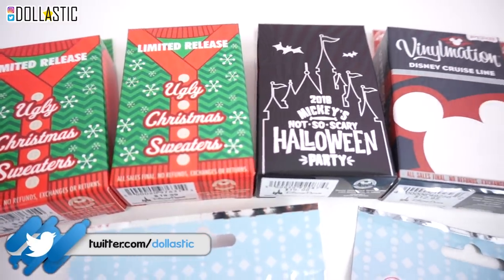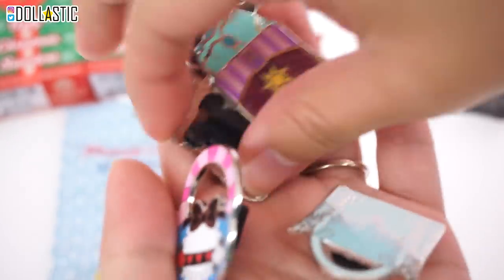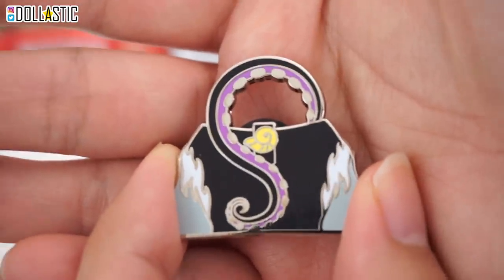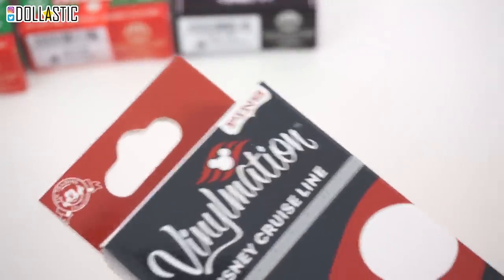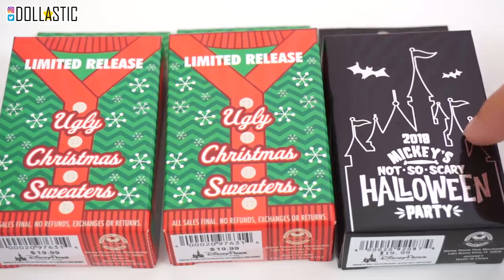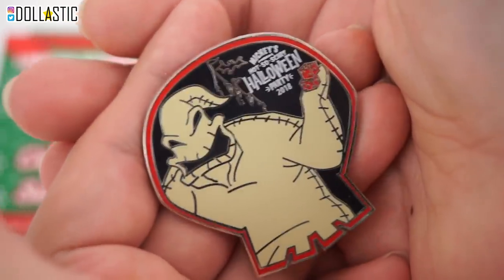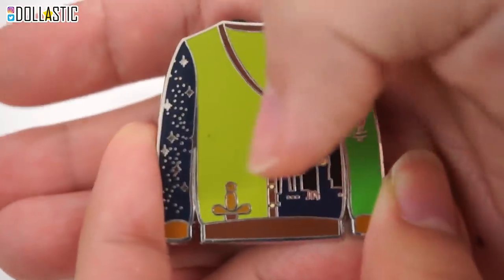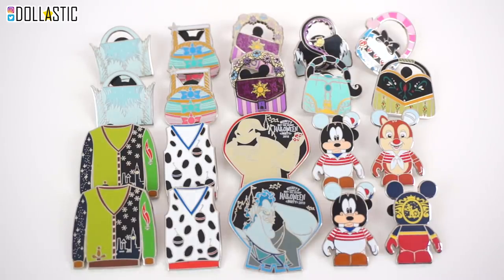Disney Trading Pins Surprise Blind Boxes & Blind Bags - Event Exclusives & Limited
Though I do not purchase much, I do like collecting some Disney Trading Pins when I find a collection release I like. I've been saving some of these blind boxes and blind bags for awhile and now it's time! Some are limited editions, event exclusives and regular releases at Disney Parks. Let's see which ones I got!